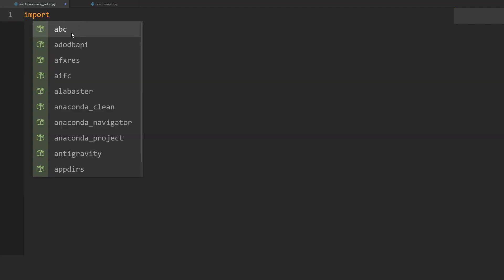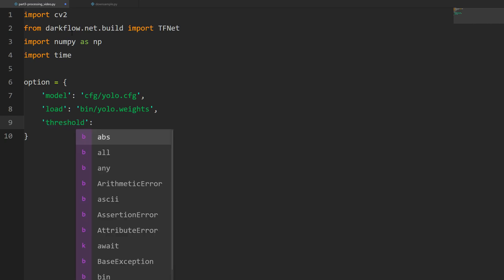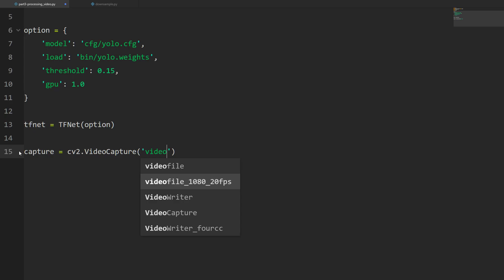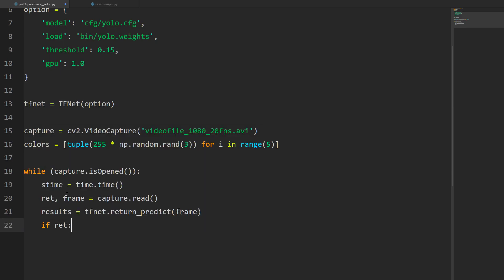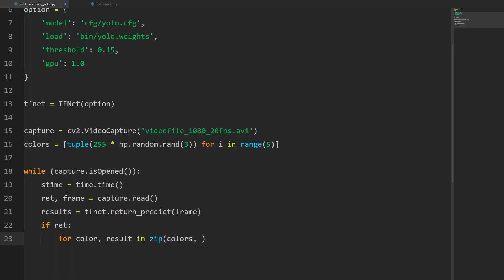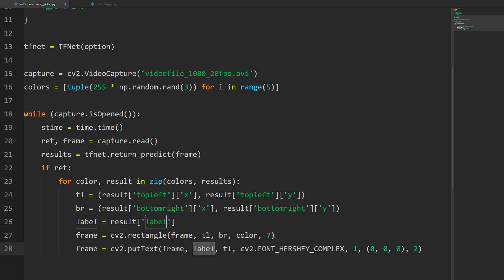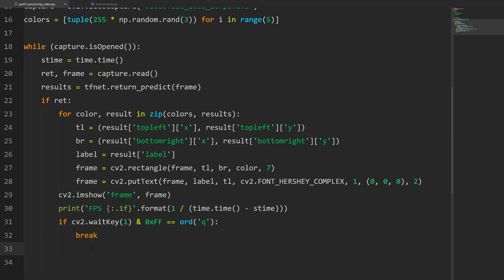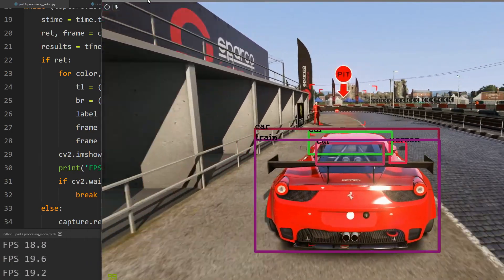Image Detection with YOLO v2 (pt 3) Process Video in Python + openCV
In this series we will explore the capabilities of YOLO for image detection in python!

- how to process video with YOLO in python in real time
- how display the video and add the bounding box plus label